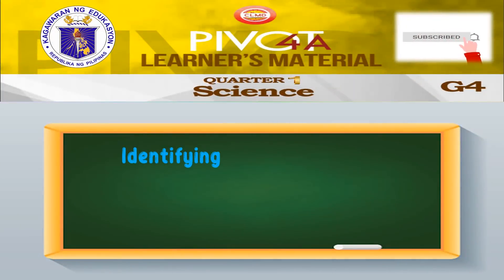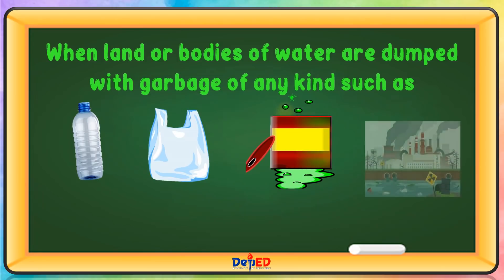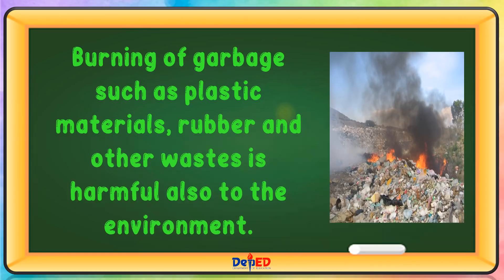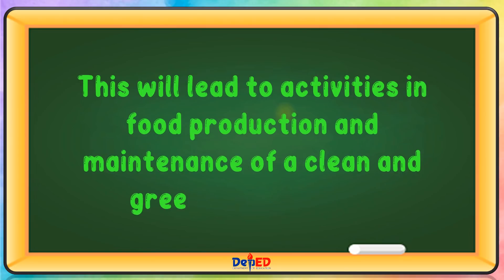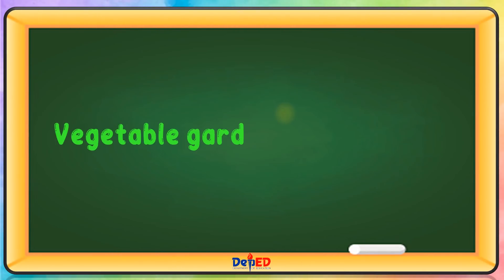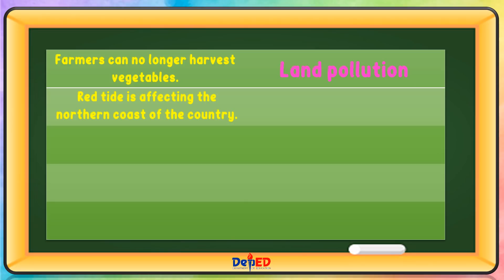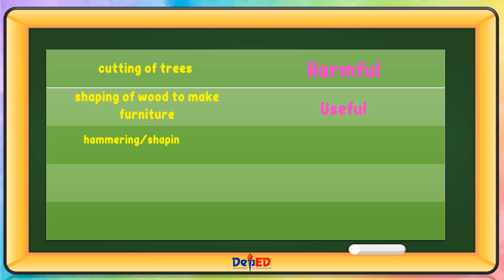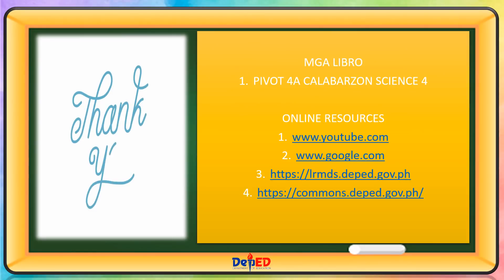SCIENCE 4 | IDENTIFYING CHANGES THAT ARE USEFUL AND HARMFUL IN THE ENVIRONMENT | WEEK 7 & 8 | QTR 1